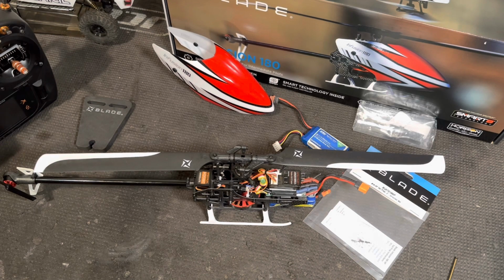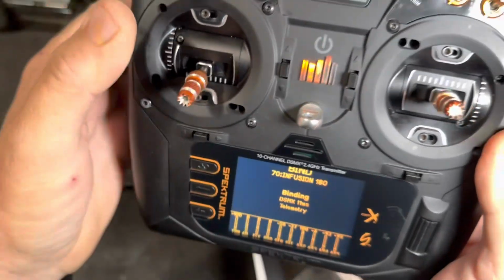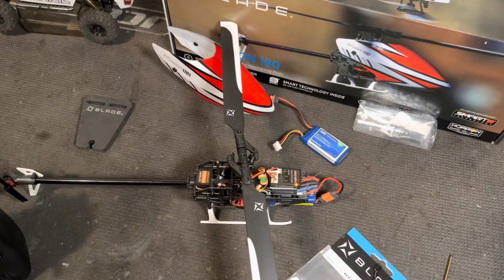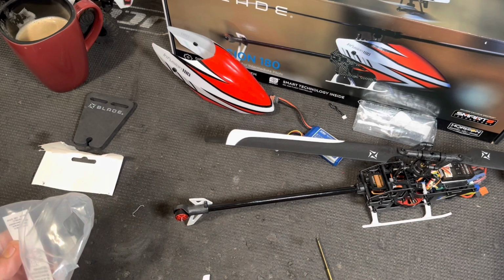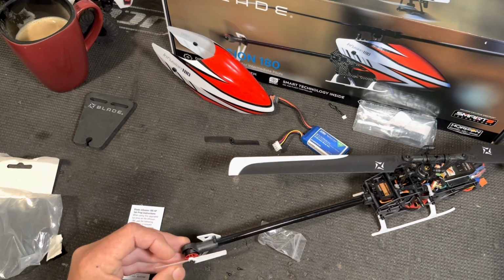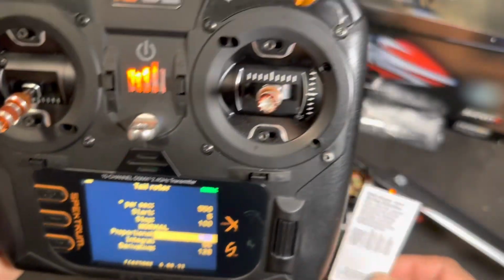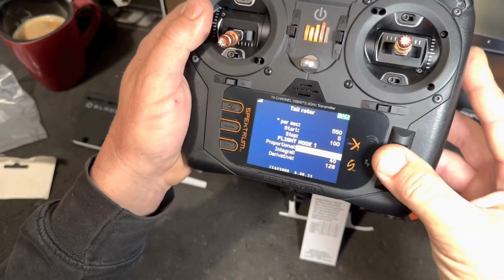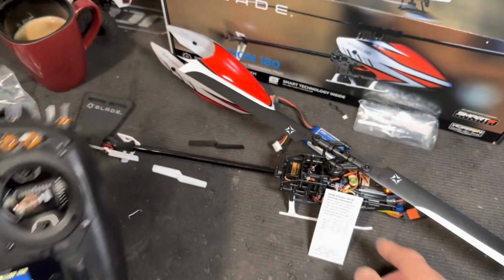Blade Infusion 180 Helicopter Bind and Upgraded Tail Rotor Blade Installation.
Just waking up and getting my Blade Infusion 180 ready for battle.  In this video I show you the bind process, and new tail rotor blade installation. We will go over forward programming and how to input the new PID tune numbers.  Show YouTube I am worthy.  Thanks to my fans.  One love. Coe Show619